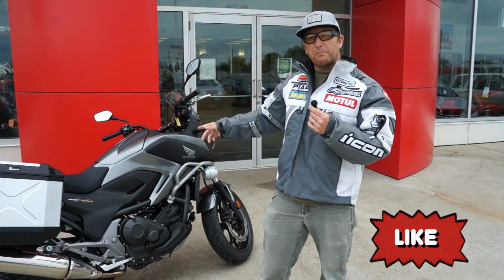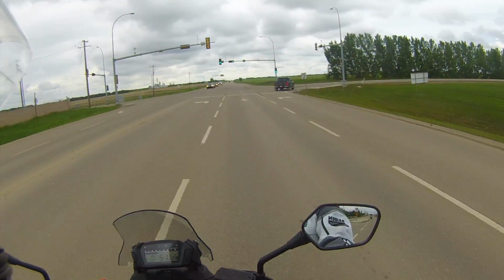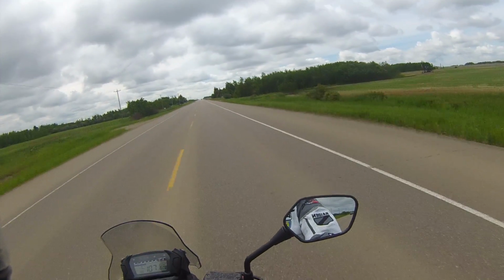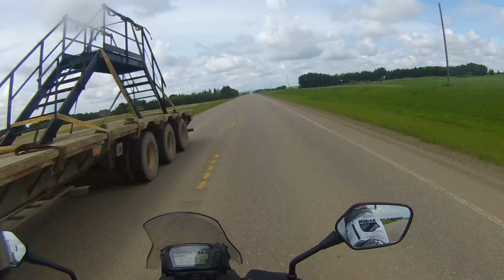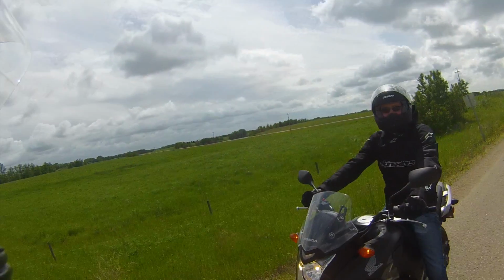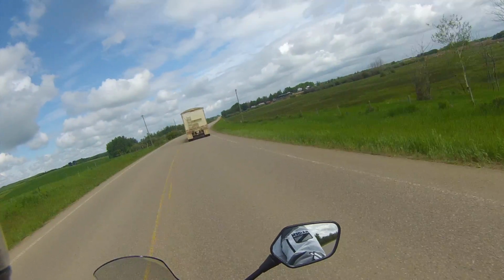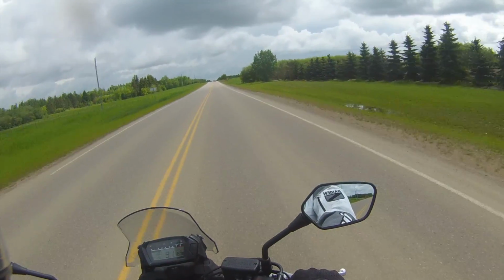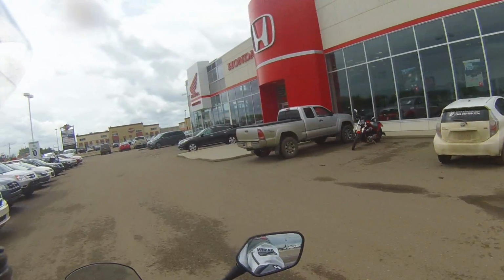Honda NC 750X Review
The Honda NC 750 X and NC750 S are bikes that often get overlooked here in North America.  I attend Honda's Demo Day to find out if there is a reason.  These two bikes are under 9k and 8k, and have a tonne of options.  Any idea on why they haven't caught on as well as they have overseas?